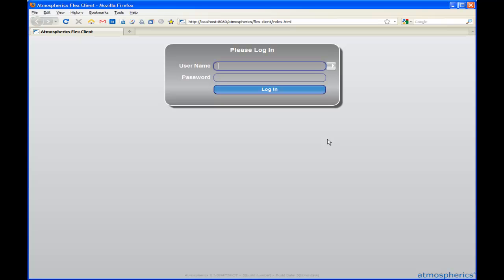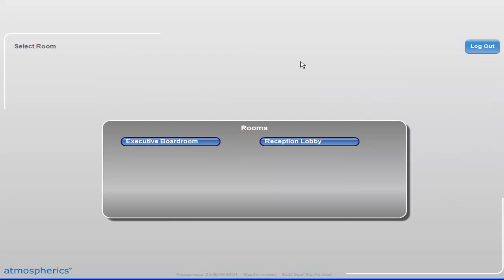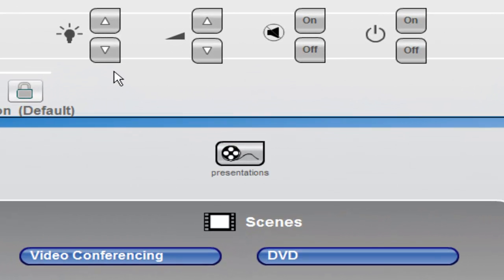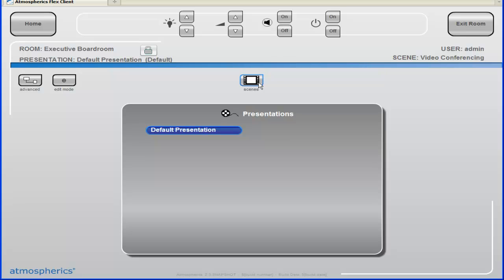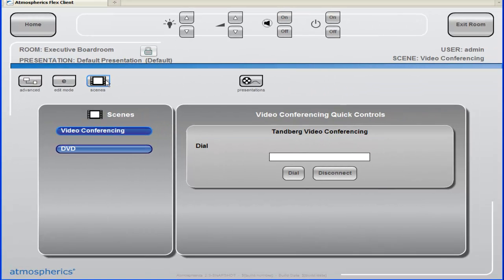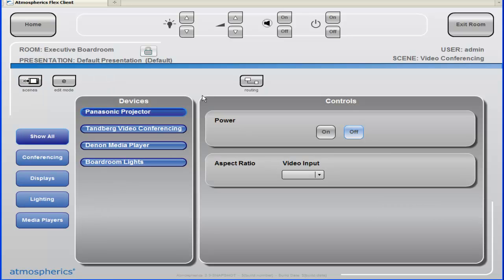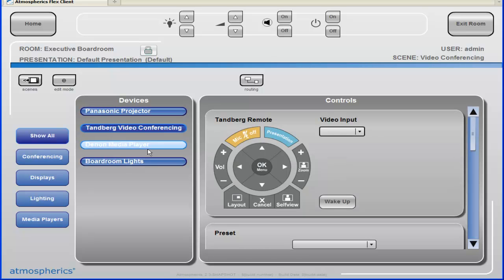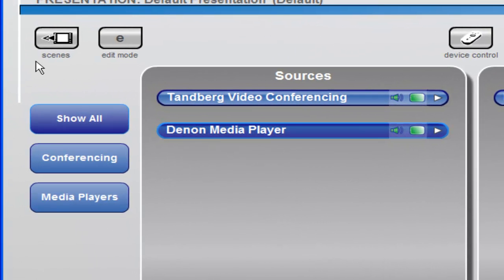Flex Client | simplified™